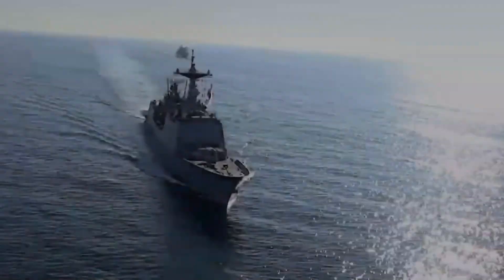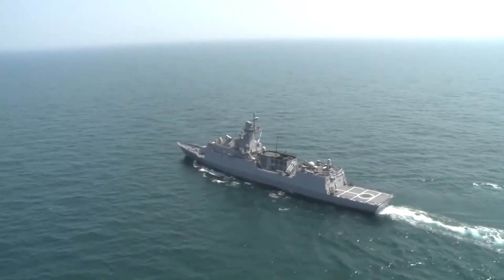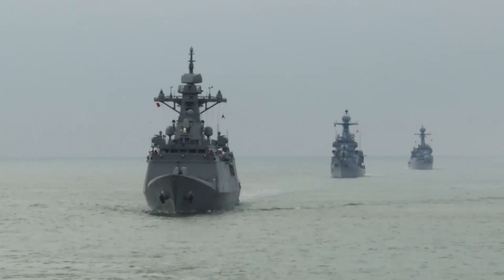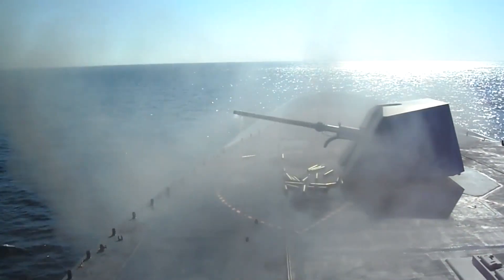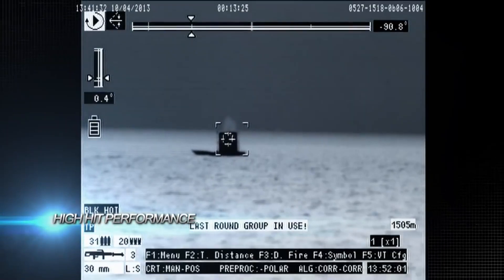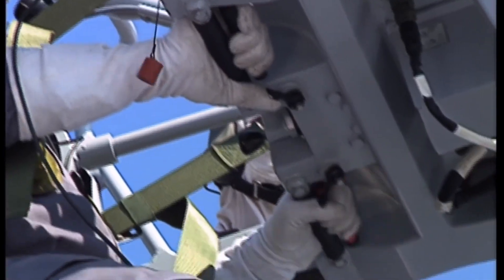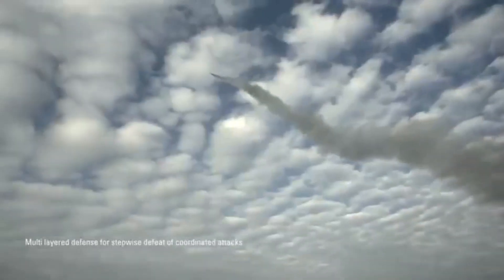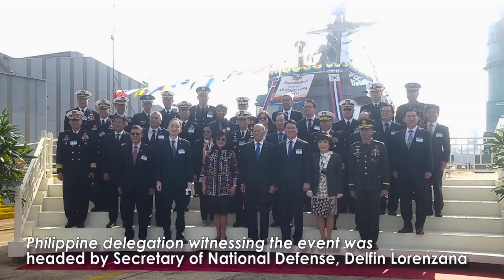BRP Jose Rizal FF- 150 || Philippine Navy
The Jose Rizal-class frigate is a class of two guided missile frigates, designed as multi-role semi-stealth ships for the Philippine Navy. The ships are heavily modified derivative of HDF-3000 frigate design (officially known as HDF-2600 Frigate Design) from Hyundai Heavy Industries (HHI) with design specifically accommodated to fit the requirements of the Philippine Navy.

The frigates will improve the capability of Philippine Navy's Offshore Combat Force which is mostly composed of aging fleet of retired ships transfered from other countries like Gregorio del Pilar-class offshore patrol vessel.